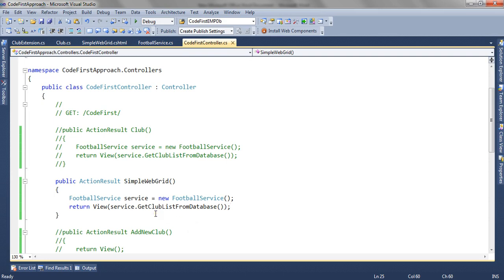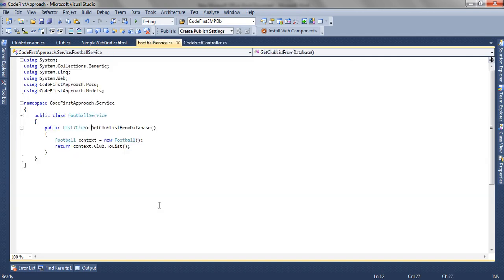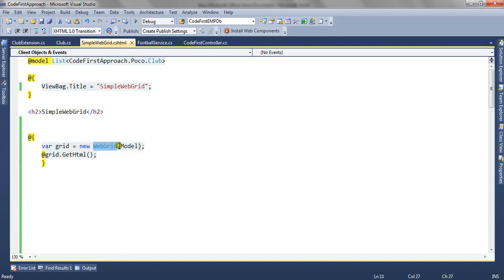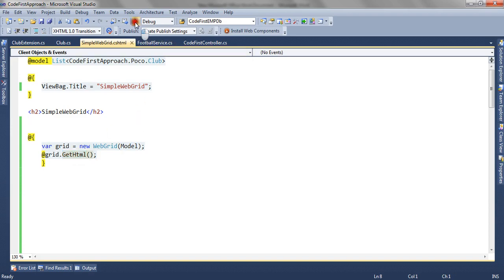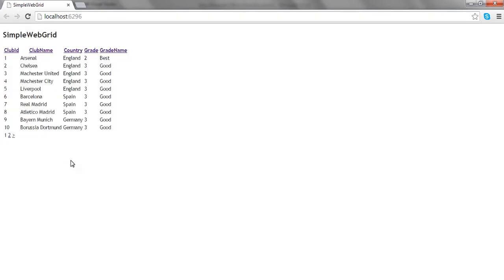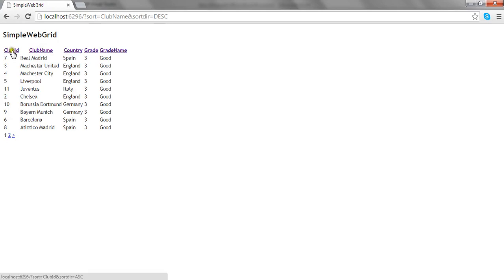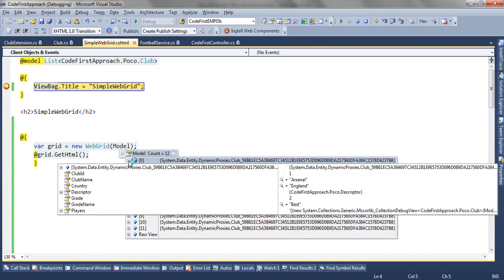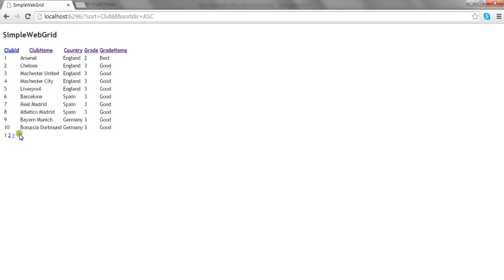ASP.NET MVC Web Grid Example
ASP.NET MVC 3 and MVC 4 how to create a webgrid -
In this video we have shown how to render a grid in MVC Razor using WebGrid.
The video covers a basic example of WebGrid in MVC Razor.